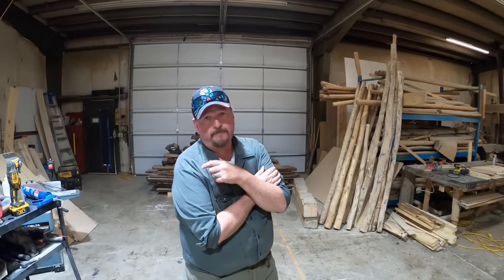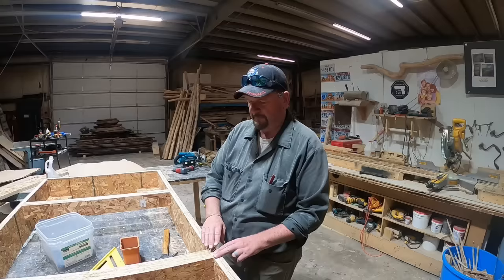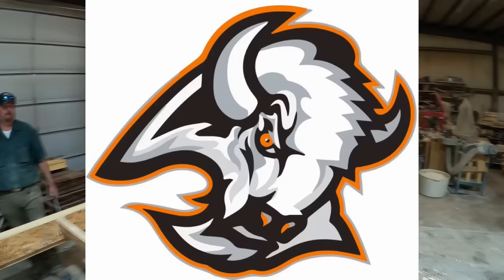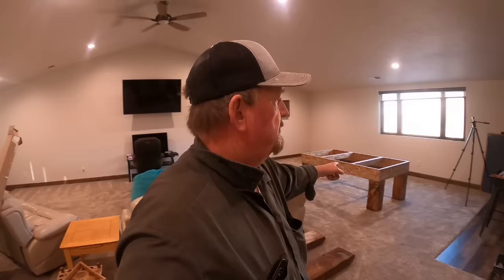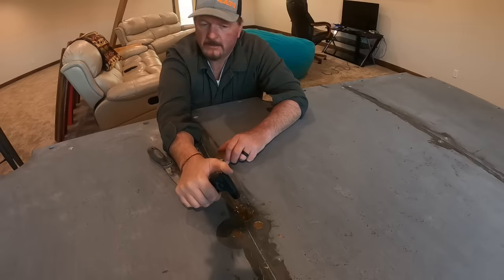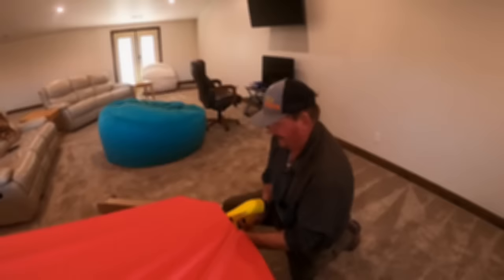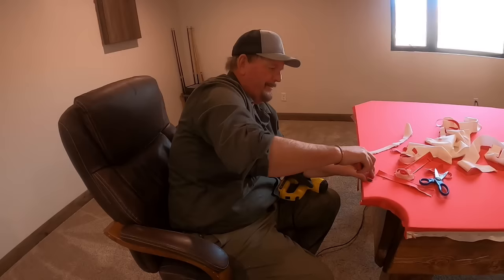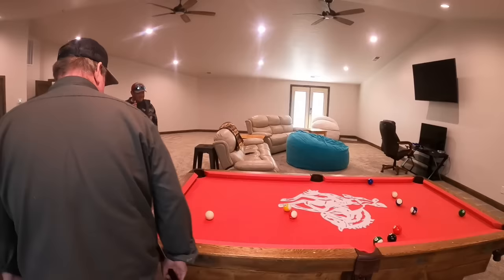Kanab Cowboy Logo printed on a Custom Pool Table Felt. Is it to Busy to Play on??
Client commissions a custom one of a kind pool table. Clayton @SAWDUSTLUGNUTS Distresses and reclaims lumber for this one off build. Will the client's vison be met on this Pool Table?  The client design's the custom screen printed logo for the felt. Check out this build from the ground up.